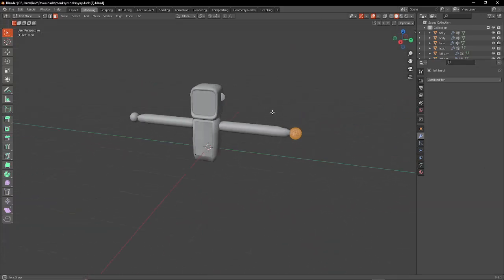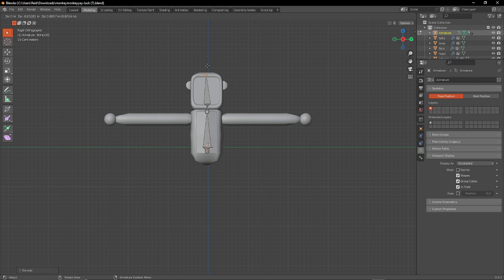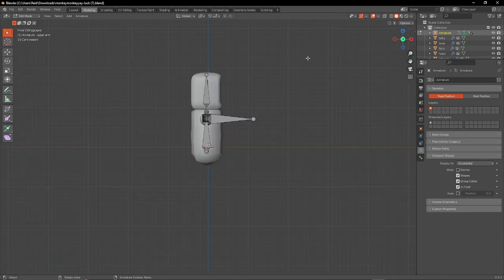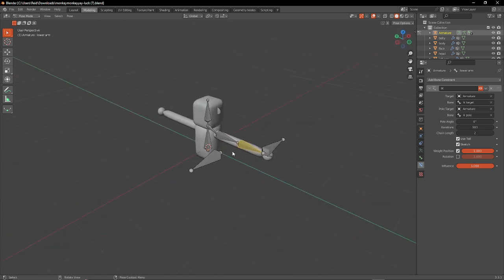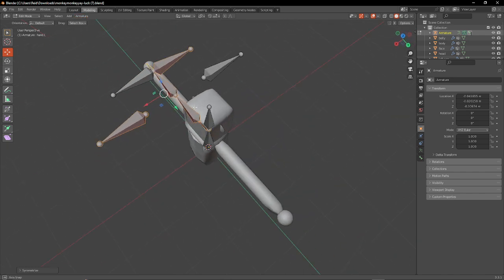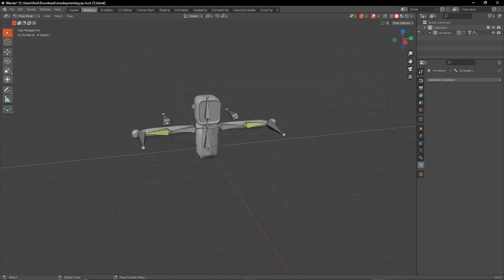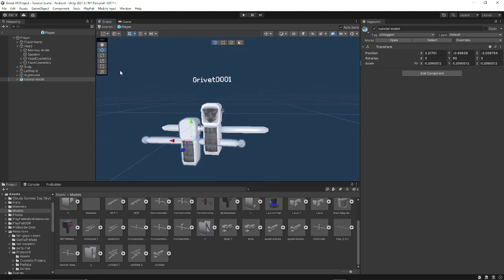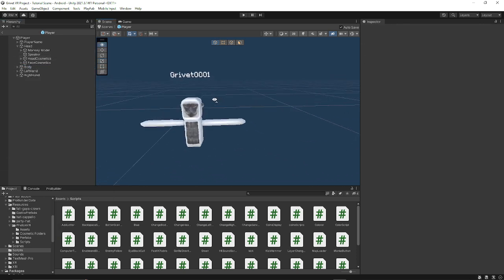How to rig a model for your Gorilla Tag Fan Game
today i teach you how to rig a model for your gtag fan game. Hope this helped :D

-- discord link (if outdated go to newest video)